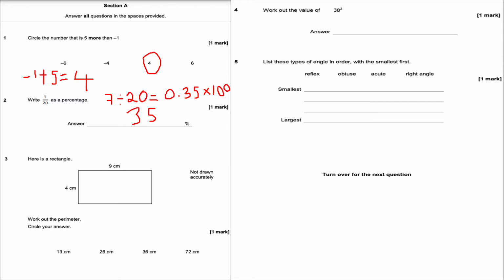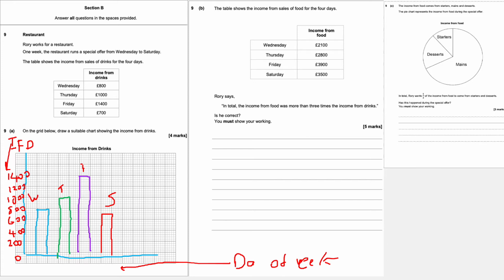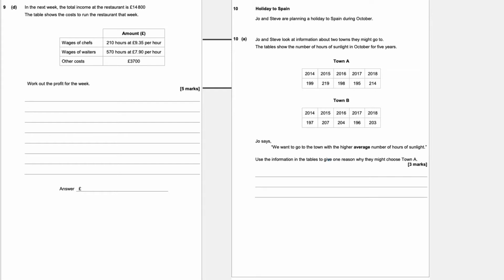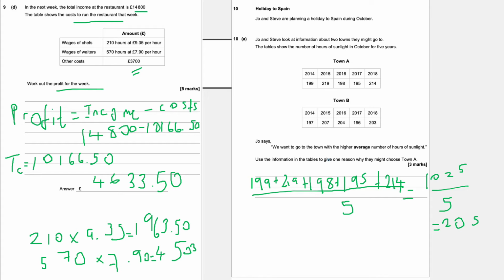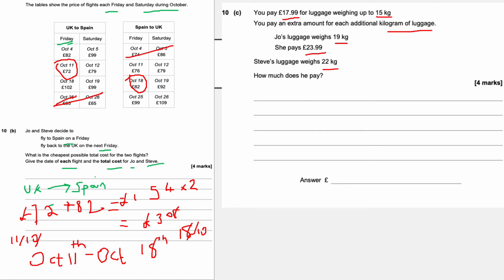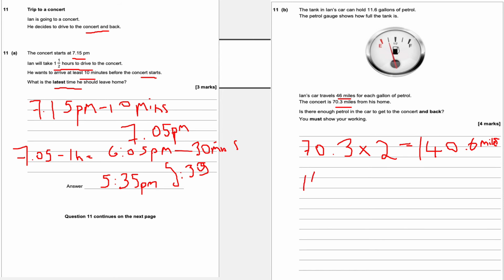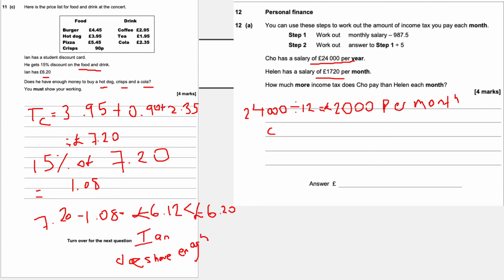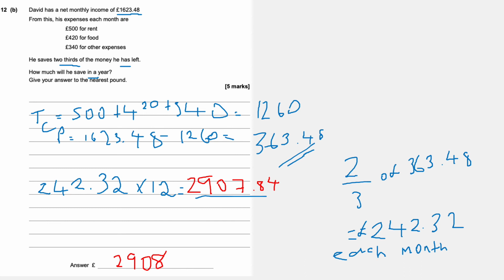Functional Skills Level 1 Paper 2 Calculator Paper Specimen Paper (Time Allowed is 1 hour 30 mins)!!